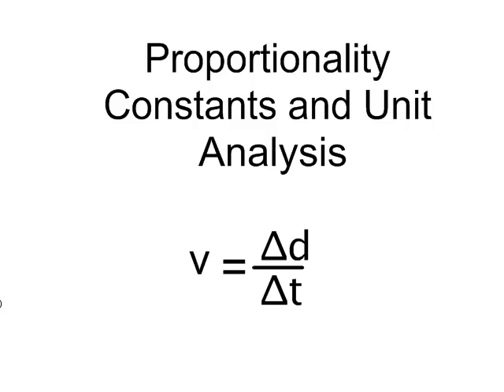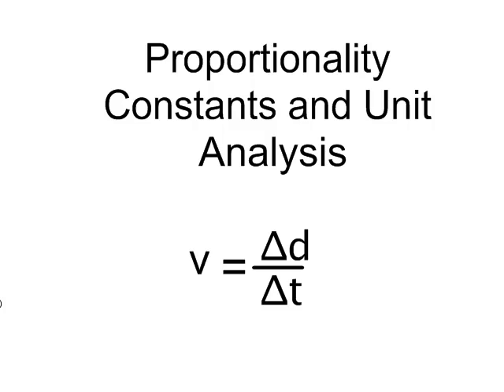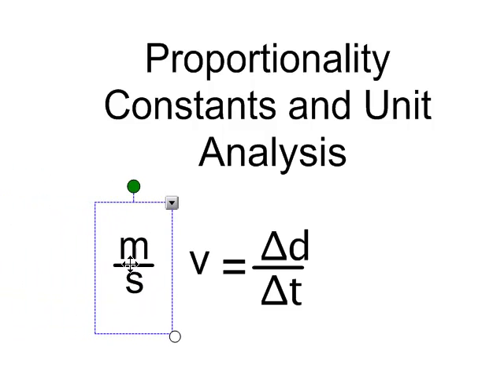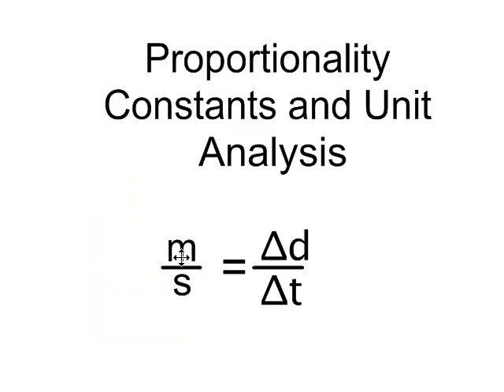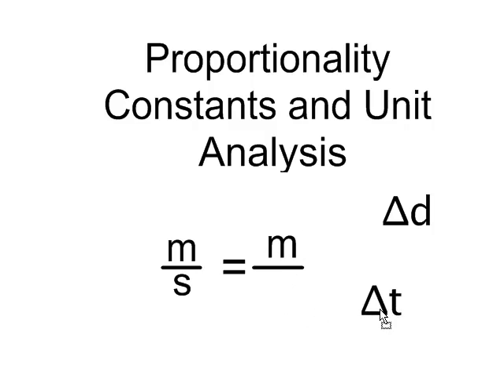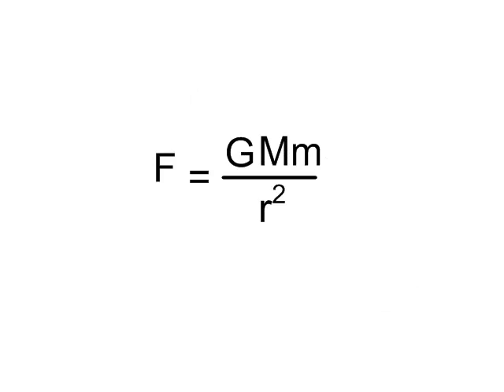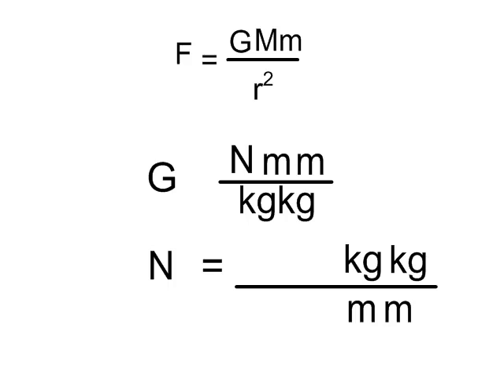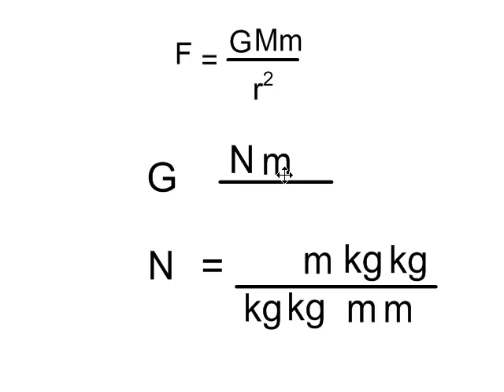Unit Analysis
A video introducing the Unit Analysis Activity